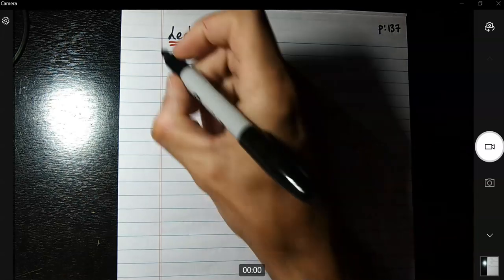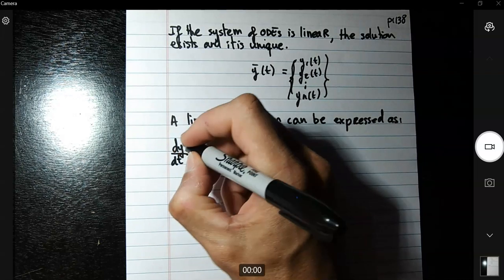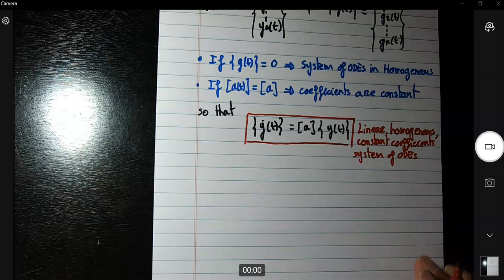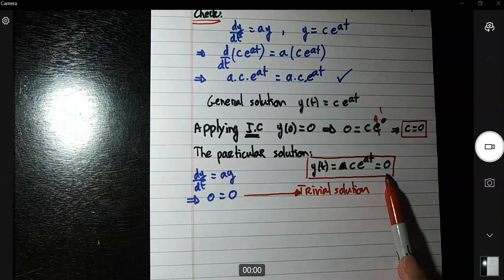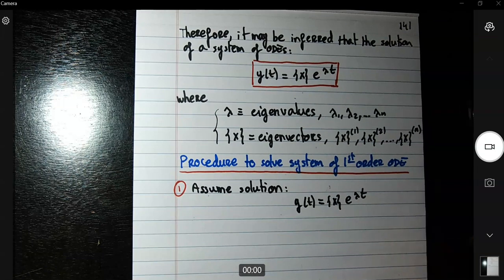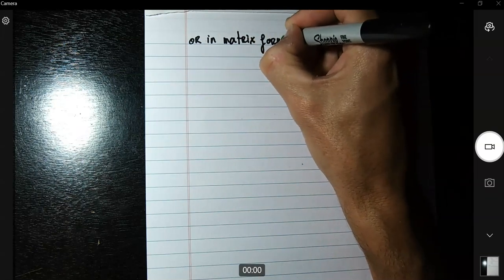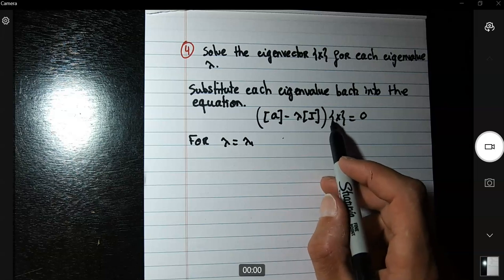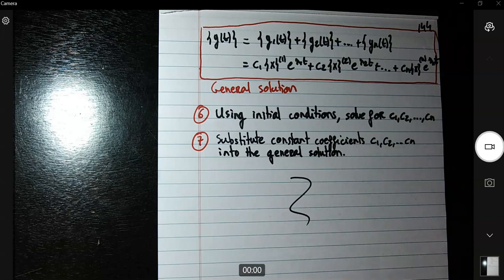ME501 Lecture 20 Part 1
First order ODEs system. Analytical solution